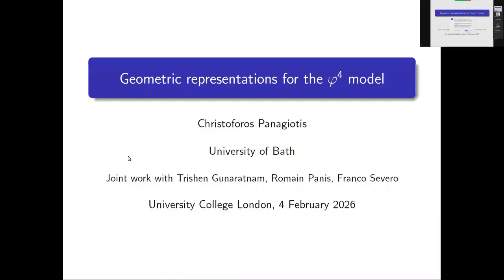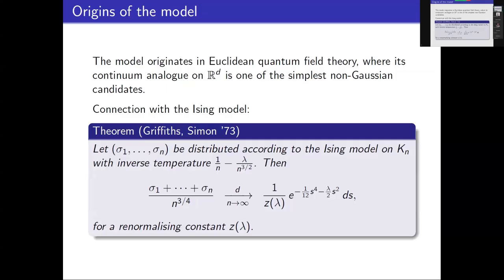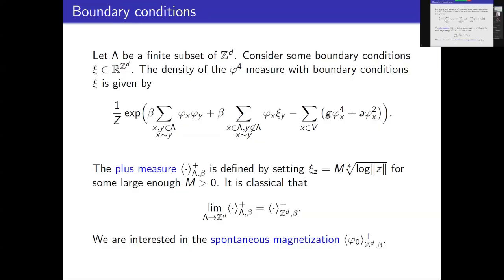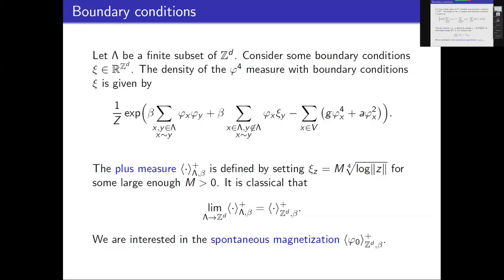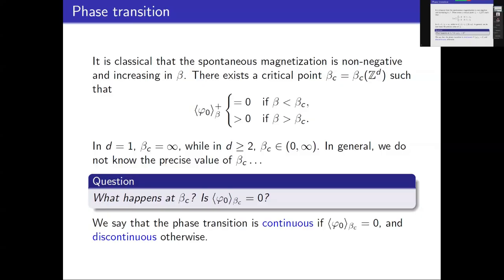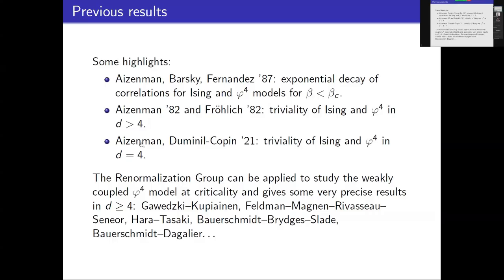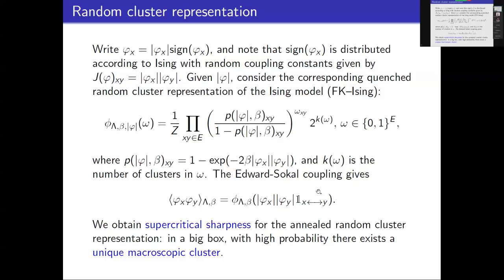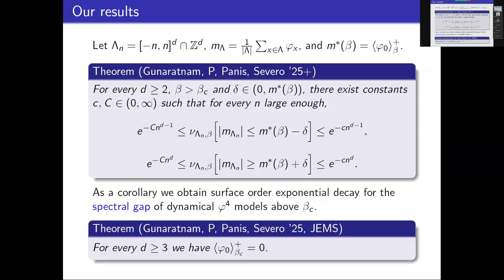4 February 2026 - Geometric representations for the phi^4 model: Christoforos Panagiotis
Christoforos Panagiotis (University of Bath)
Title: Geometric representations for the phi^4 model

Abstract: The Ising model was first introduced by Lenz in 1920 to study the phenomenon observed by Curie, whereby magnets lose their magnetisation when heated beyond a critical temperature. In this talk, I will focus on a generalisation of the Ising model known as the phi^4 model, which was originally introduced in quantum field theory as the simplest candidate for a non-Gaussian theory. Its importance in statistical physics was highlighted by Griffiths and Simon, who observed that the phi^4 potential arises as the scaling limit of the fluctuations of the critical Ising model on the complete graph. I will describe how this connection to the Ising model leads to two new geometric representations of the phi^4 model, called the random tangled current expansion and the random cluster model. I will then explain how these representations can be used to prove that the phase transition of the phi^4 model is continuous in dimensions three and higher, and to obtain large-deviation estimates for spin averages in the supercritical regime. Based on joint works with Trishen Gunaratnam, Romain Panis and Franco Severo.